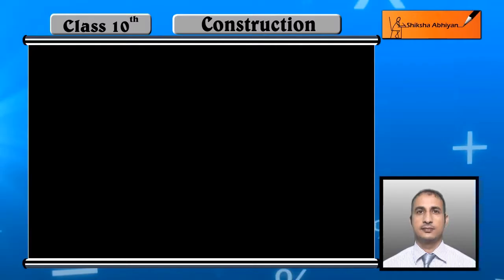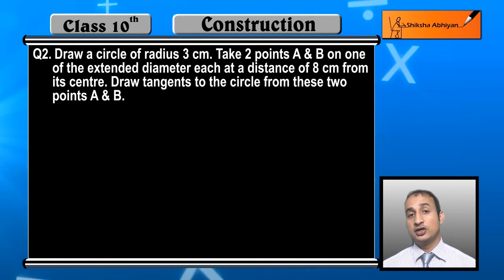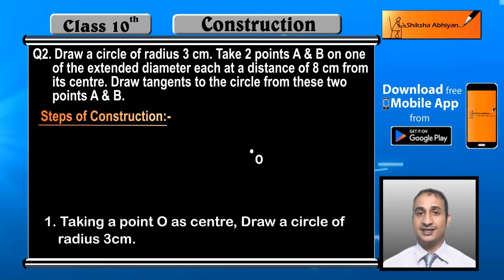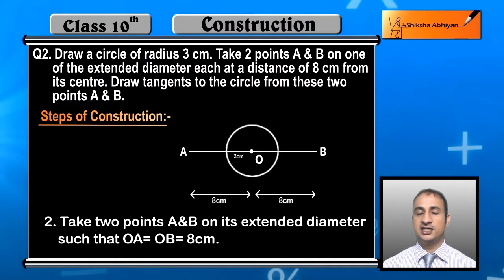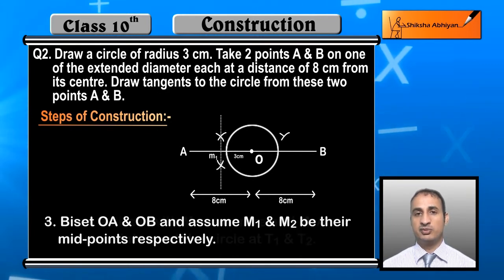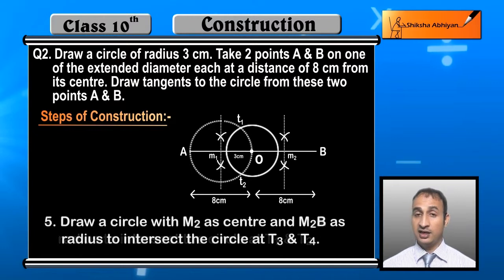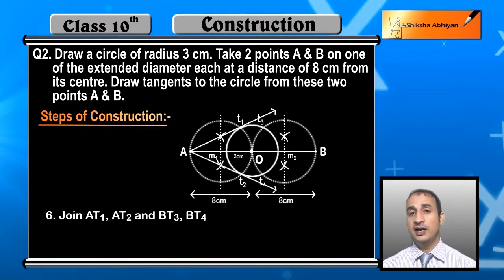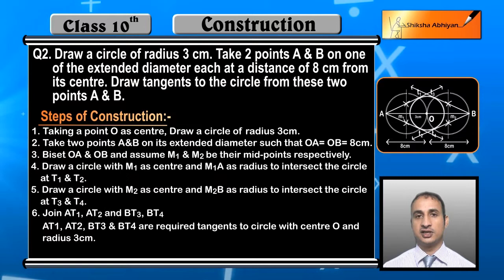Q2 Draw a circle of radius 3 cm | Constructions | CBSE Class 10 Maths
This video is a part of the series for CBSE Class 10, Maths demo videos for the chapter “Constructions.” In this series, we have completed all the concepts, examples and the entire NCERT exercises. It is the part of an initiative taken to provide quality online education to students free of cost on YouTube.